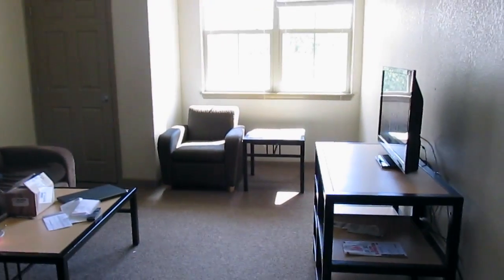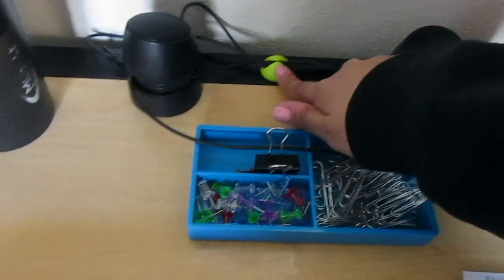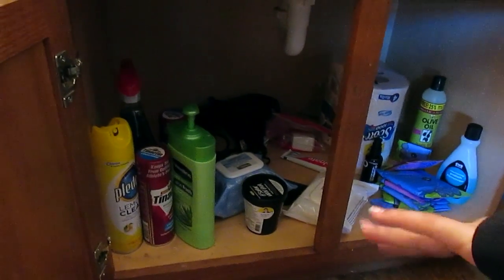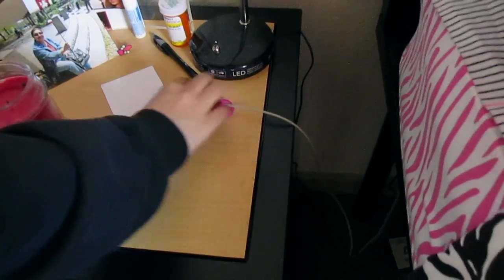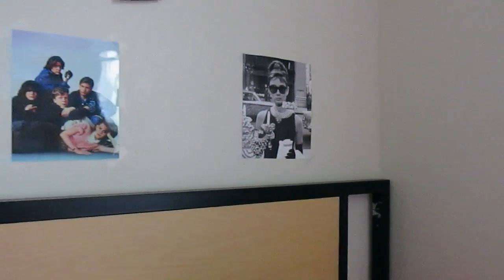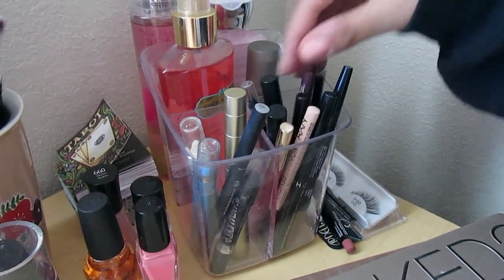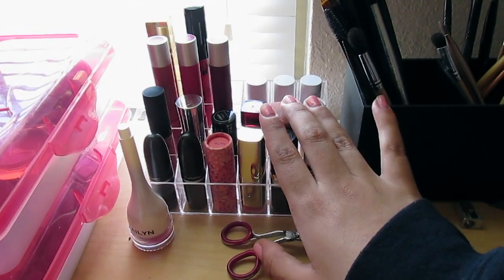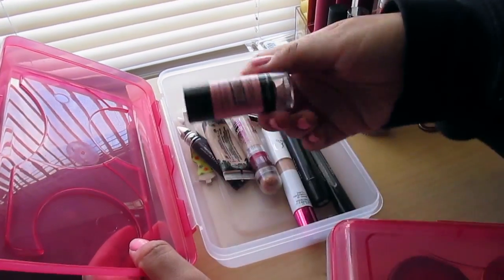My First Apartment!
I hoped you enjoyed the real deal college student apartment lol LOVE YA! xoxo